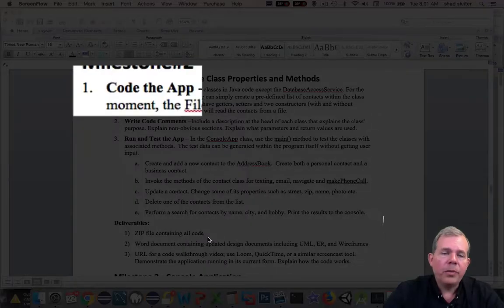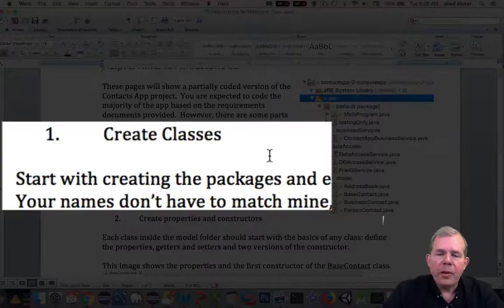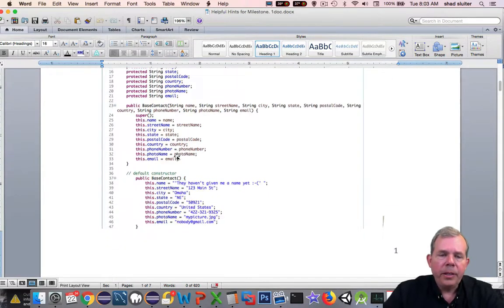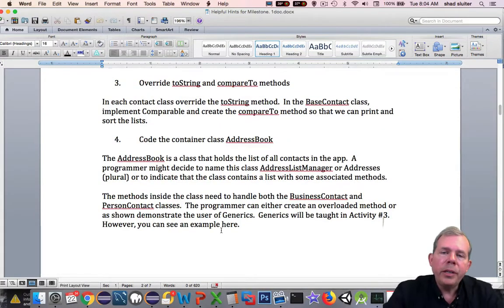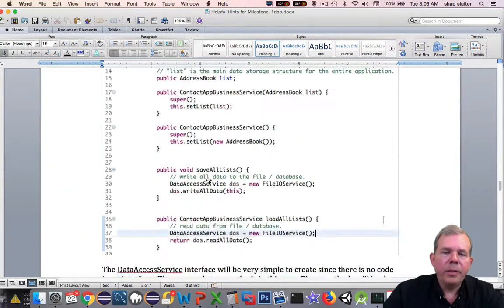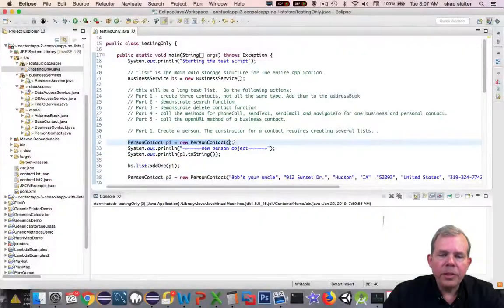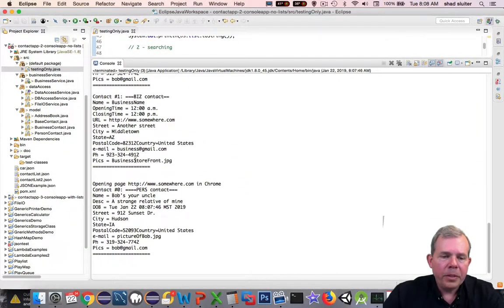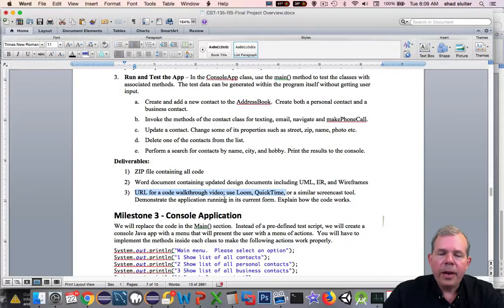Java milestone02 requirements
Helpful tips for coding a project in the CST-135 course.  Move from UML diagram to computer code.